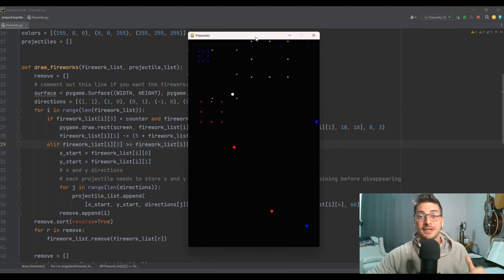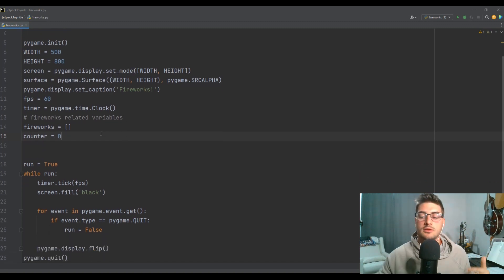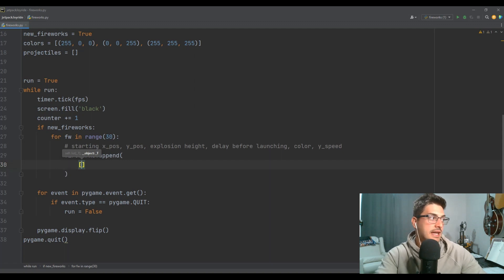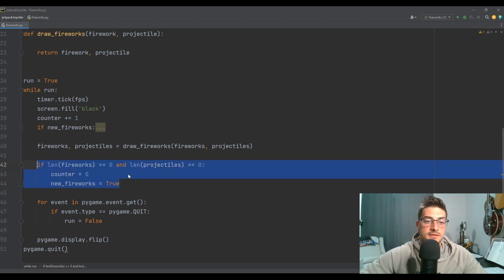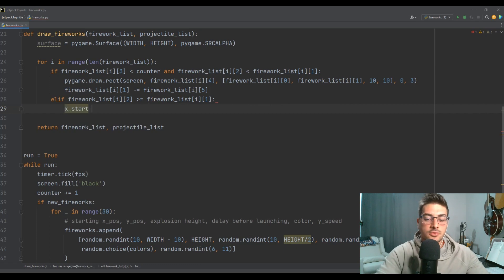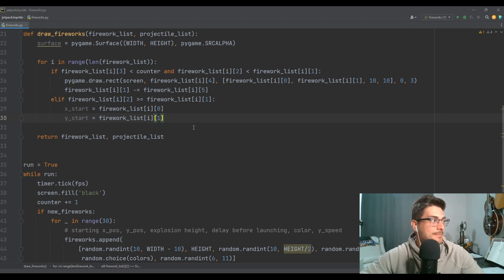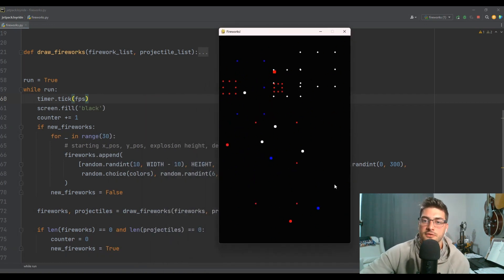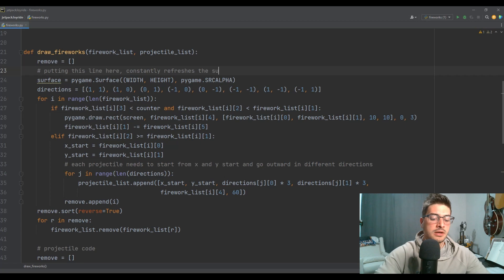How to make an Endless Fireworks Show in Pygame with Python!!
Fireworks are a fun way of showing victory or marking a high score, or just fun and cool looking on their own, and its a fun and easy project to do!

Pygame is one of the most common graphical packages for python and is fun and easy to use for beginners and advanced users alike!

Thanks for watching, don't forget to leave a like on the video and subscribe to the channel, and let me know in the comments what you'd like to see next on the channel!